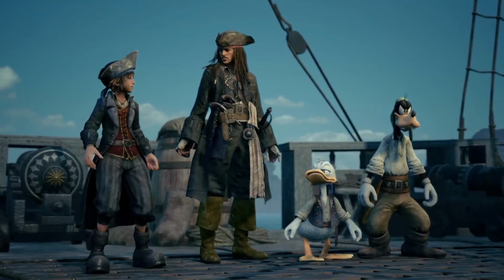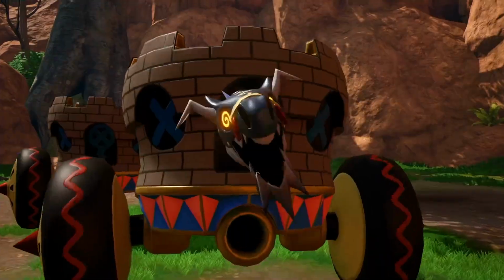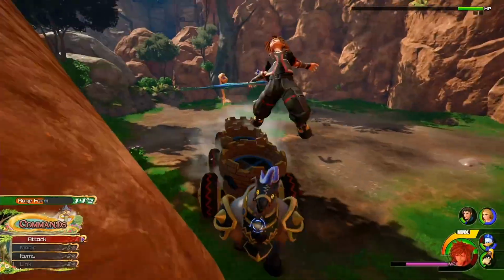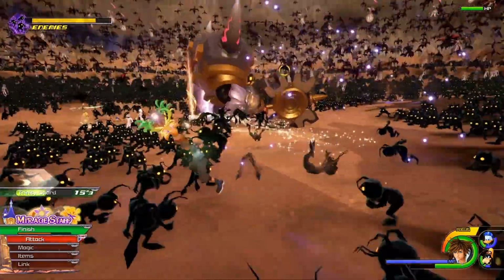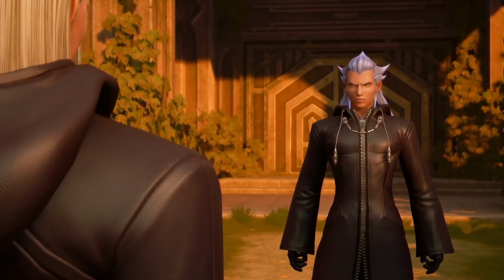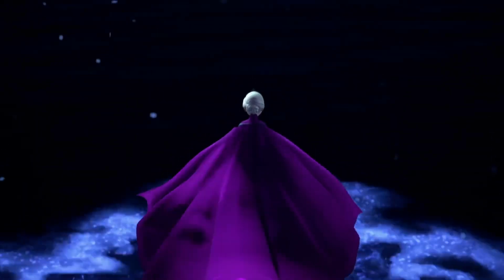Kingdom Hearts 3 Review - Does it deliver after a lengthy wait?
Kingdom Hearts III is the epic conclusion to Sora's story that fans have been waiting years for and after multiple delays and changes in game engines, it's now finally ready to grace our screens. The only question is was all that waiting worth it?